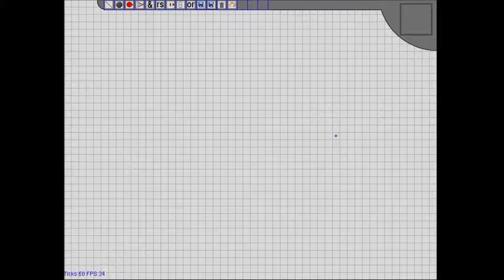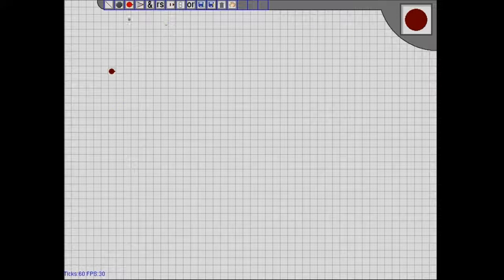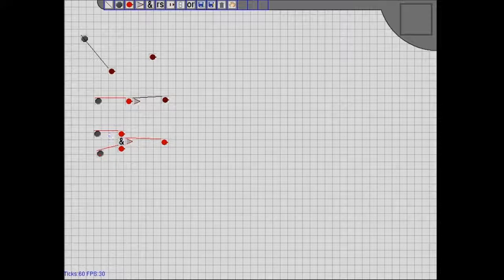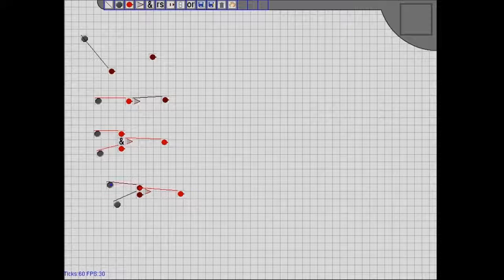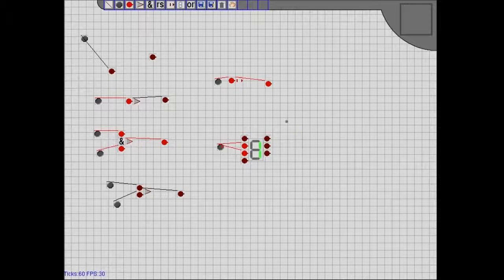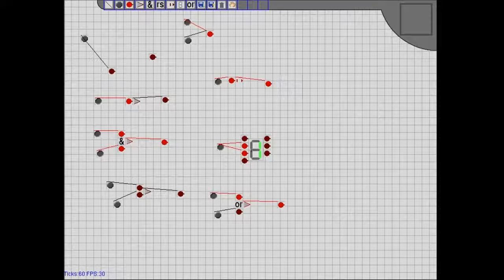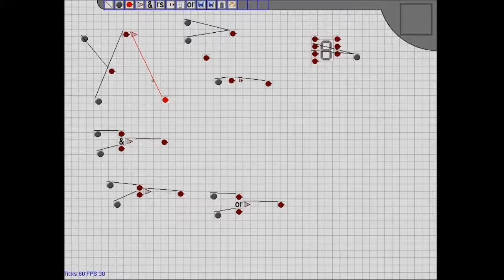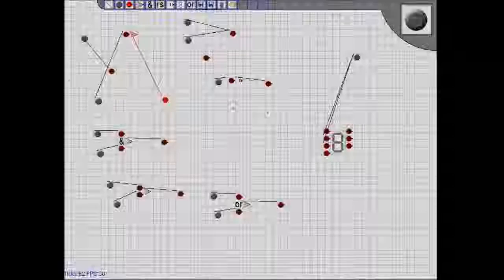Circuit Simulator Dev :Friday (day 1)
this is an application i made today. this application allows you to create Circuit. this is day one of development so there are still many bugs and unimplemented features/.